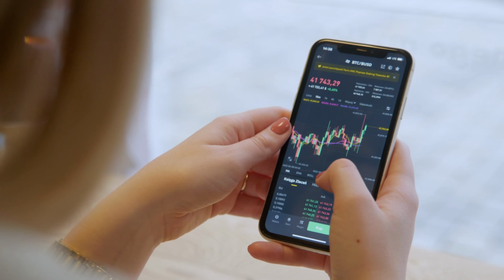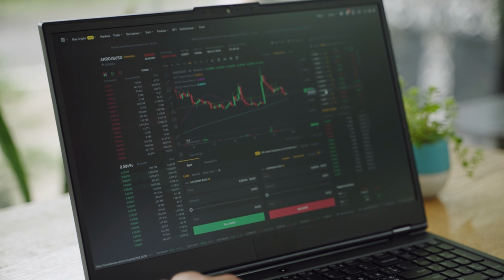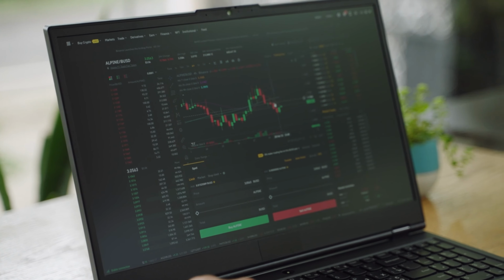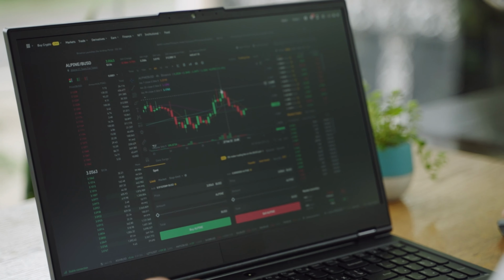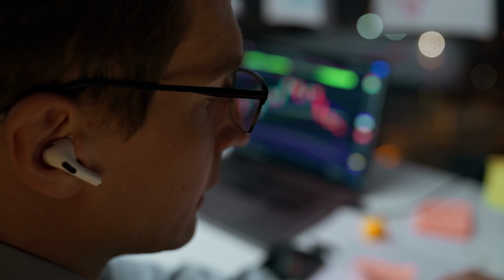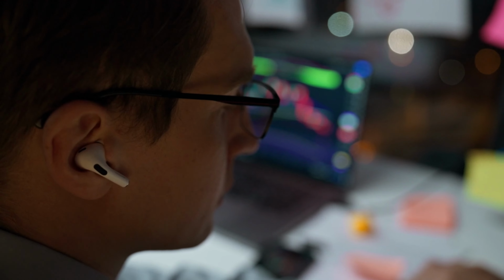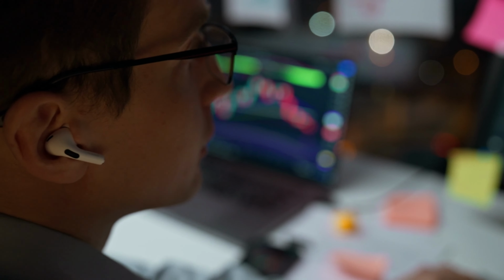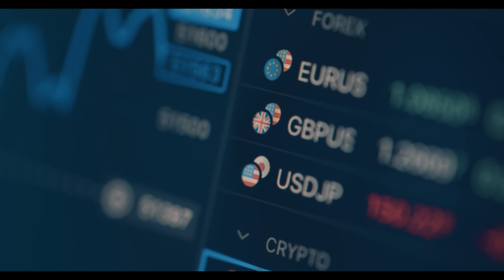What Are Bollinger Bands and How Are They Used in Trading? | LEARN & EARN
Bollinger Bands are a technical analysis tool used to analyze the price movement of an asset. These bands show the range of price movement based on the 20-day moving average and standard deviation. When the price approaches the upper band, it is interpreted as an overbought signal, and when it approaches the lower band, it is interpreted as an oversold signal. Bollinger Bands can be useful for supporting trading decisions when used in combination with other indicators.